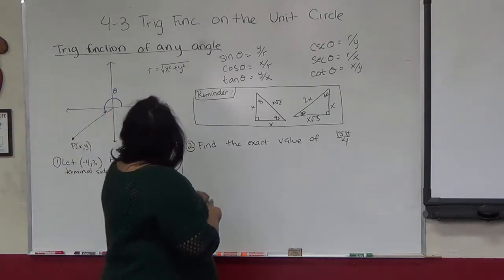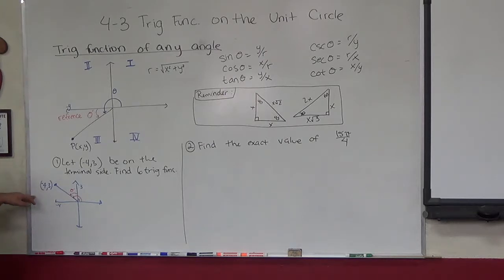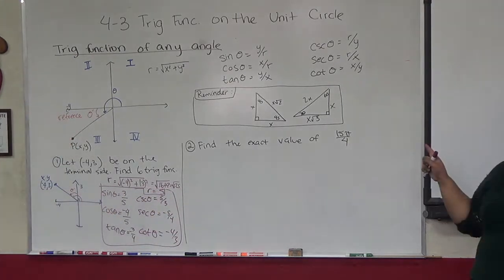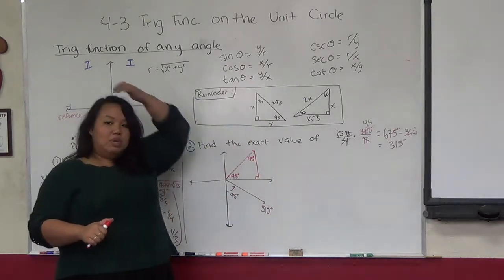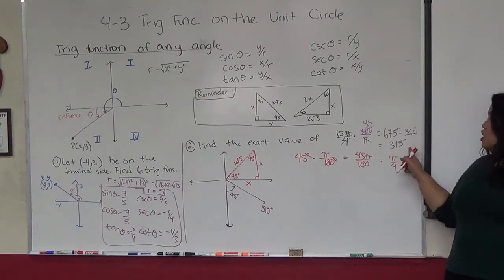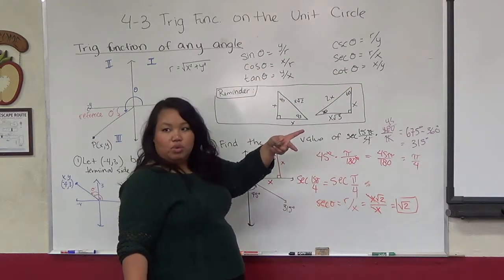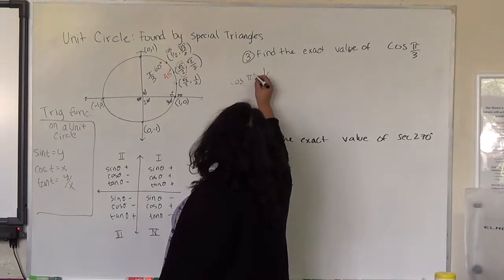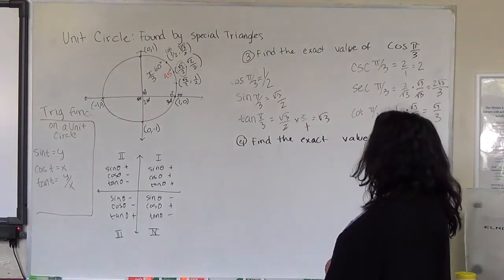Precalculus 4.3 Trigonometric Functions on the Unit Circle